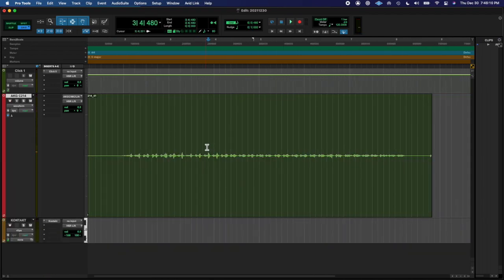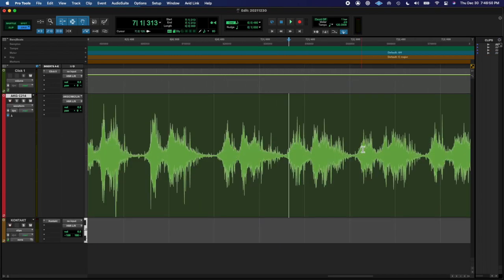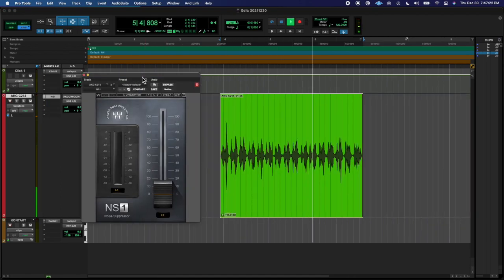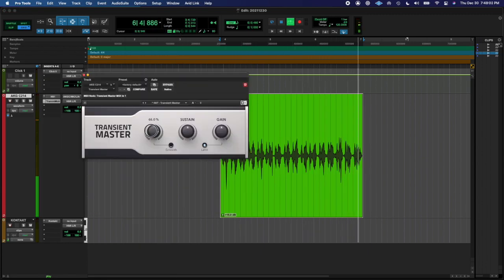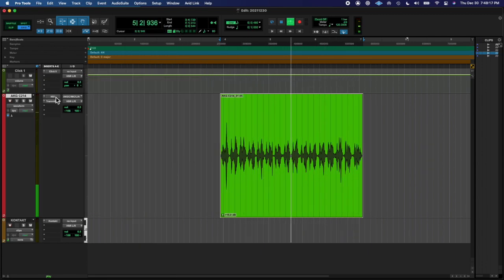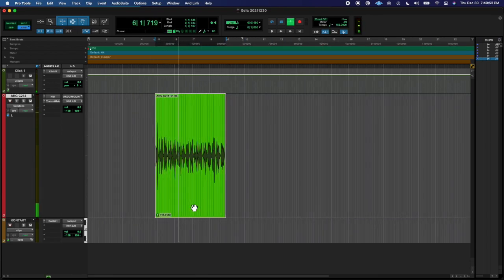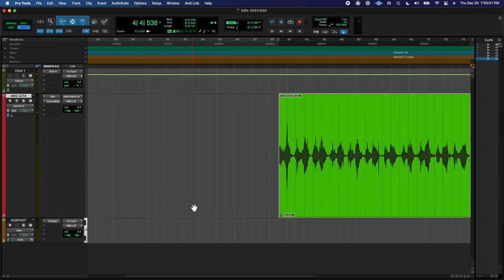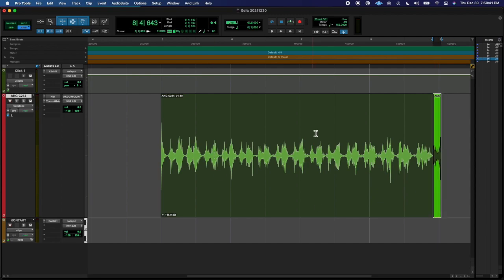20211230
I cried so hard today my girlfriend thought I was on fire…like literally thought I was burning myself.

P.S. i wasn't i'm ok